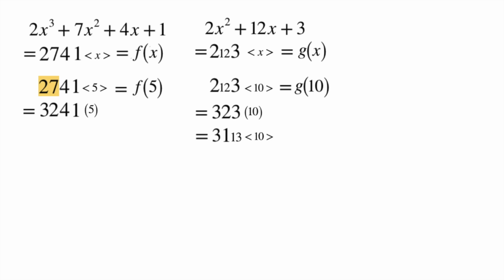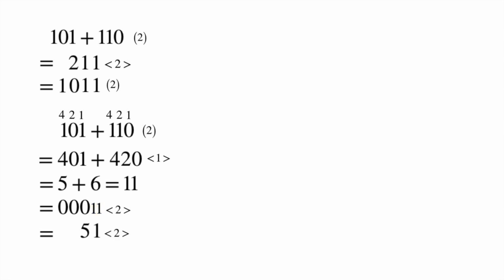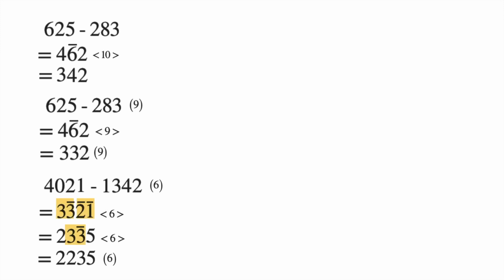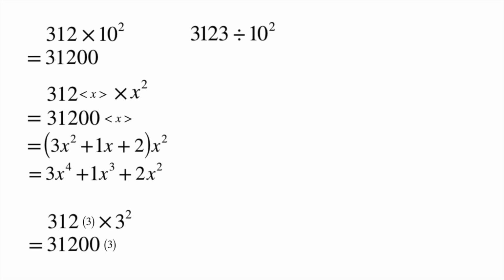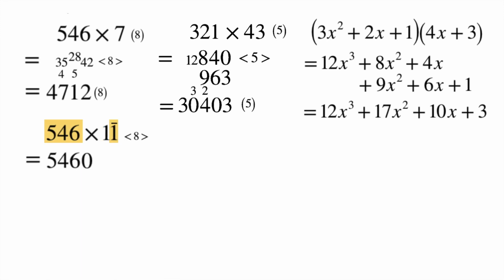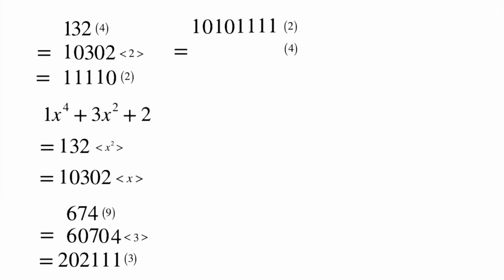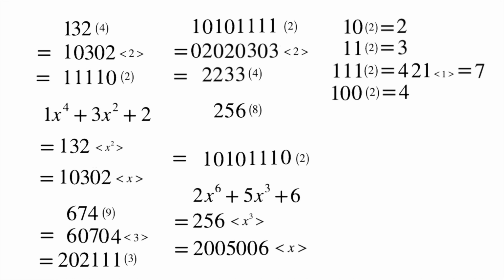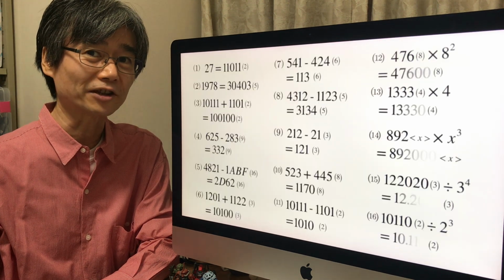#023 "X-nary"- Expanded Positional Notation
How to handle binary or quinary numbers quickly and correctly with "Expanded" positional notation. No need to change it in decimal.  For high school students. Rapid Calculations for Exams - How to & Drill.

00:00 Introduction
00:23 What is X-nary Notation & How to do Carry Over & 1 Down Base
04:35 Addition in Binary & Quinary
08:21 Subtraction in Decimal ,Nonary &  Senary
12:12 Digit Change with times Base
14:18 Multiplication in Octal with "Minus Figure"
17:41 Practical Example 1111x111 in Binary
19:28 " Transnotation" like Quaternary to Binary & Octal to Binary
23:28 "Half-Transnotation" like Decimal to Quinary
25:11 Practical Example like 6.75(10) to (2)
26:40 Drills

Hi!   If you calculate slow or  make mistakes often, this channel is for you. I believe some of the tools in my videos will help you. Videos contain drills for each topic. Some of my videos  with primary or junior calculation also helps you a lot.